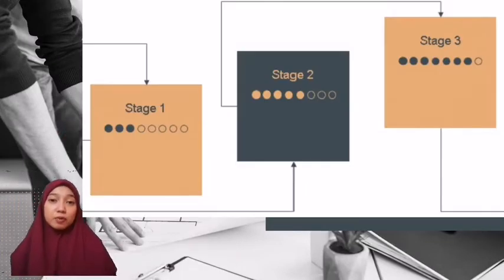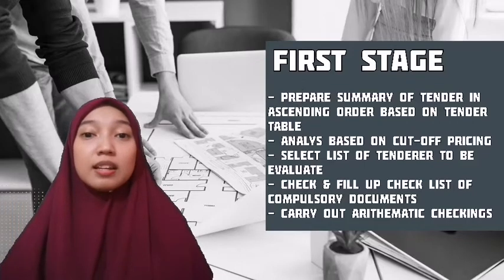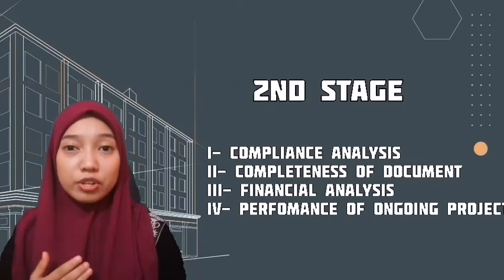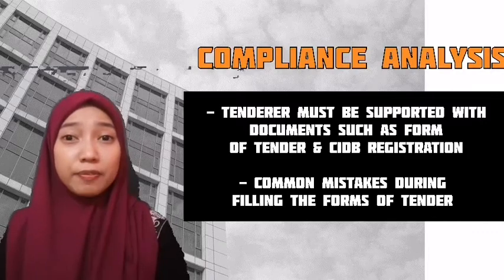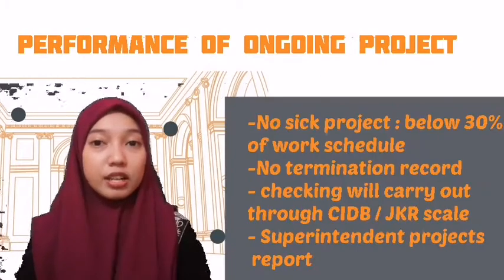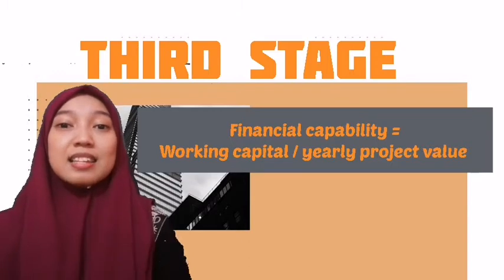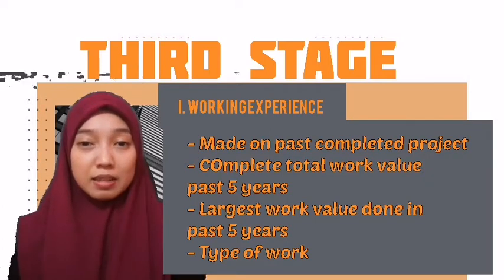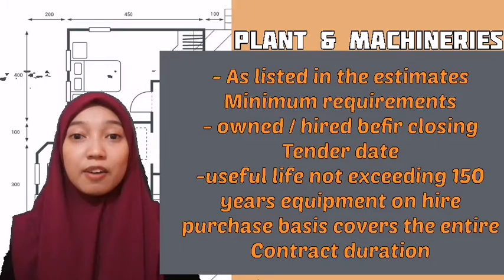BJTC3023 TENDER MANAGEMENT & EVALUATION